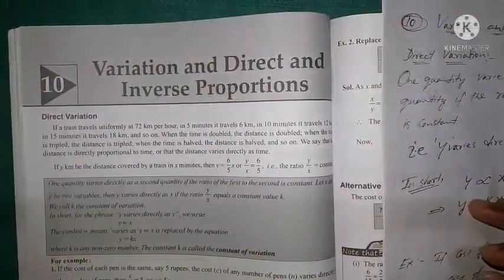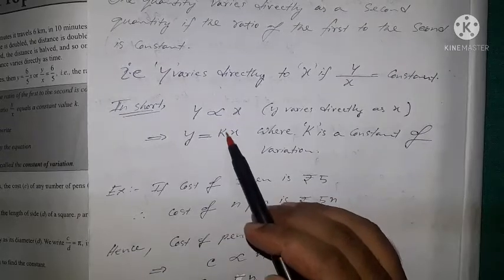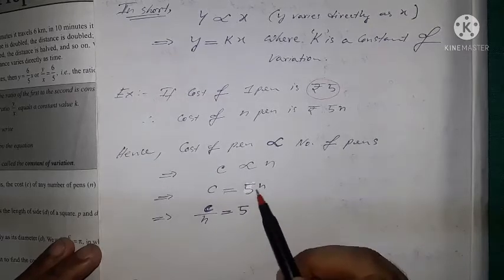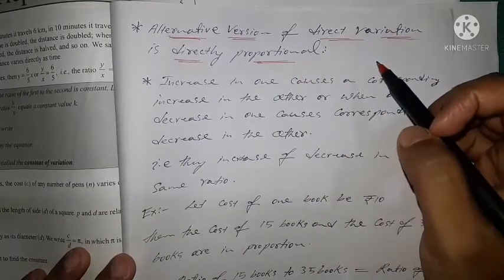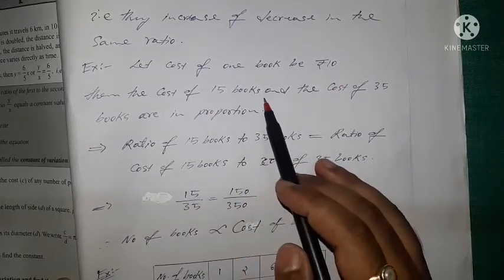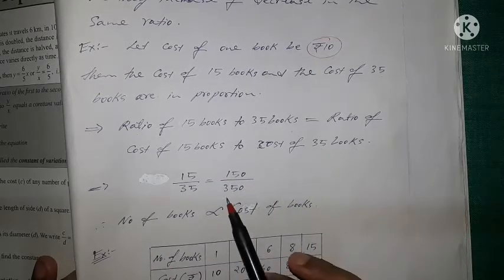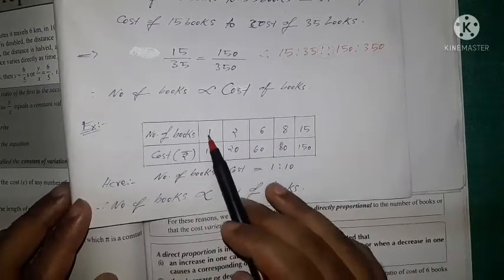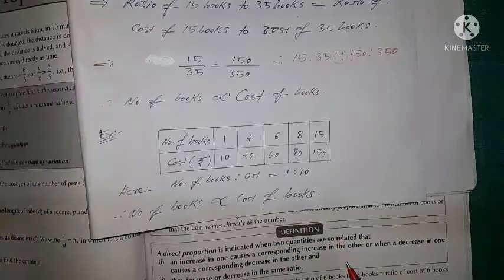Class 8 mathematics chapter :-Variation and direct and inverse proportion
chapter :-Variation and direct and inverse proportion (introduction)